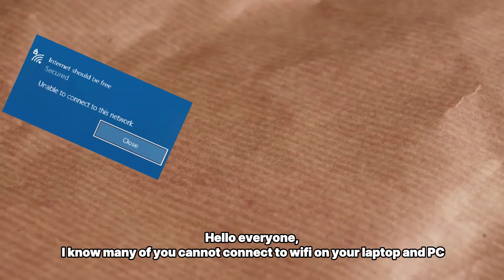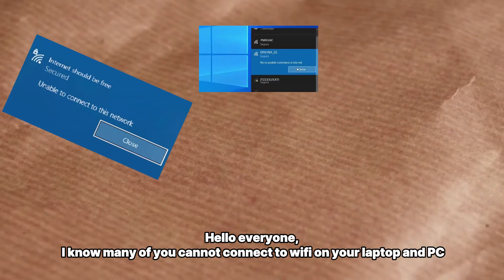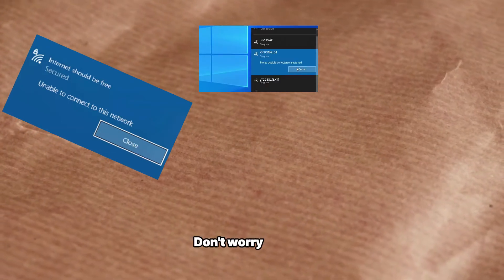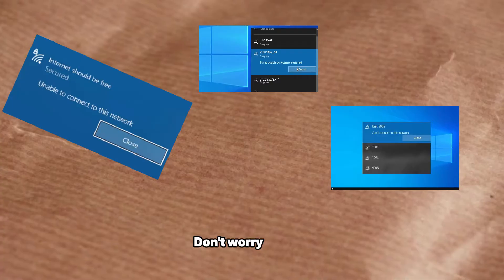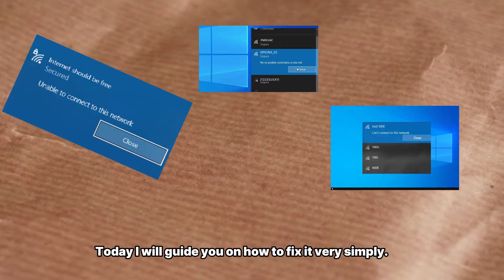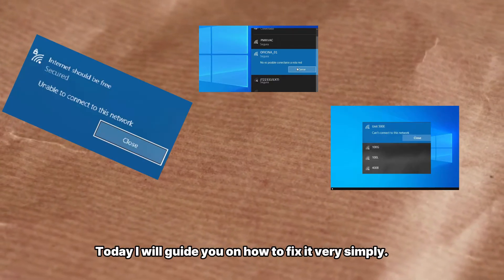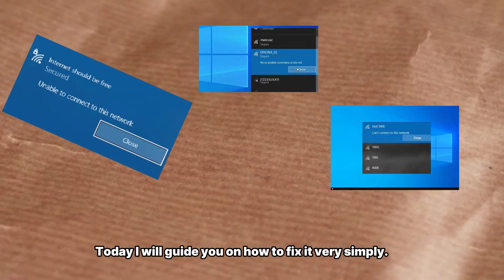Can't connect to this network windows 10/11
Can't connect to Wifi on your laptop or desktop computer?
Can't see your wireless network?
Don't see your Wifi icon at all?

Windows 10 computer Wifi problems are extremely common whether you are on a laptop or desktop and you might have one or all of these issues.
How to fix no wifi connection on laptop and PC . New repair method 2024